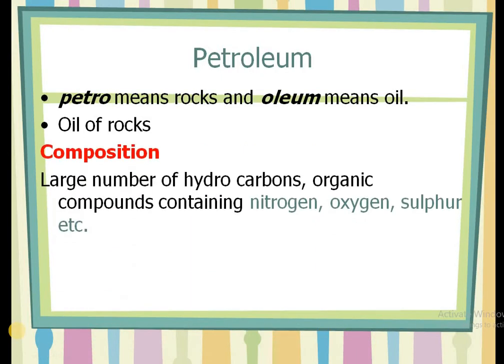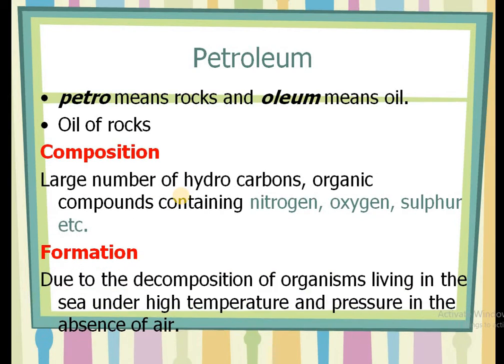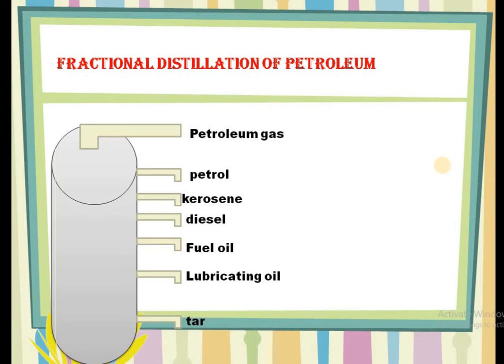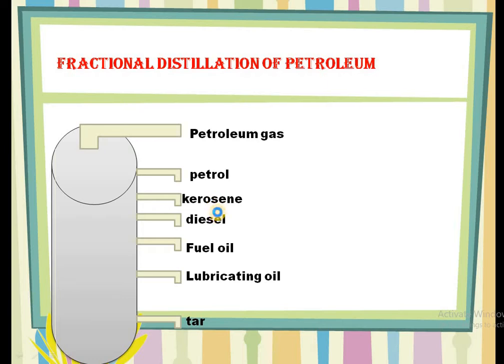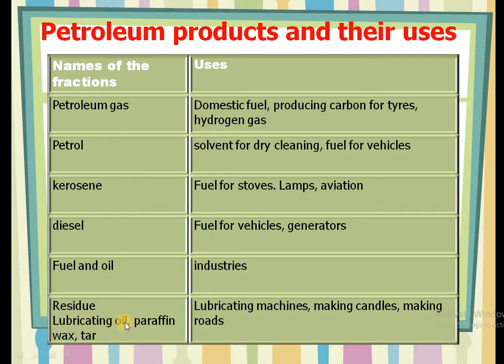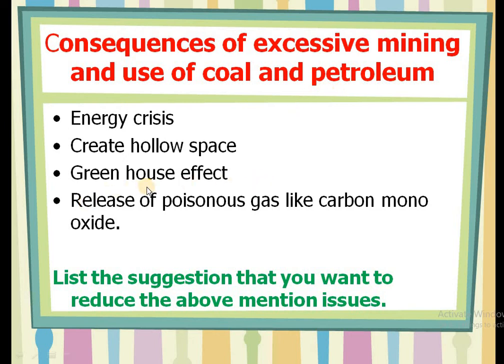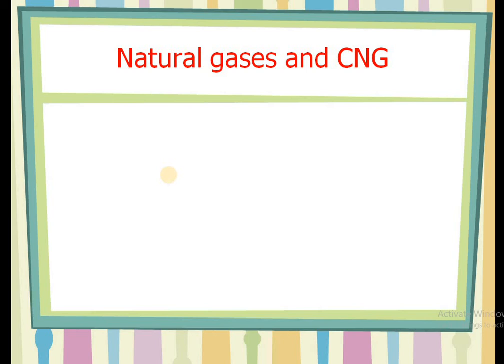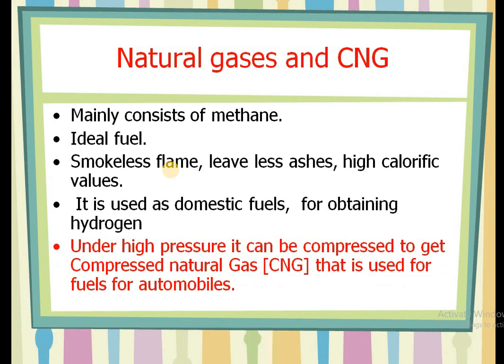8#COAL AND PETROLEUM# fractional distillation of petroleum